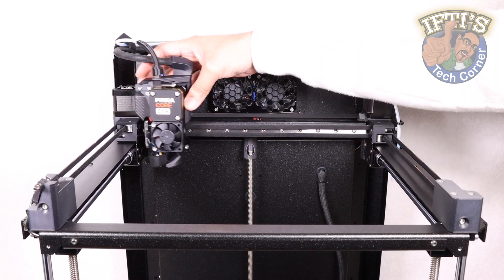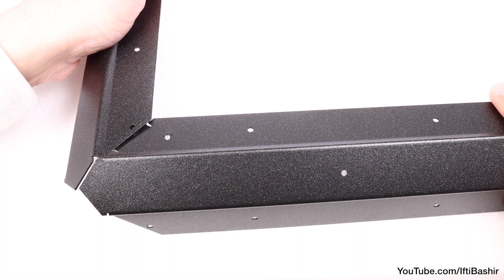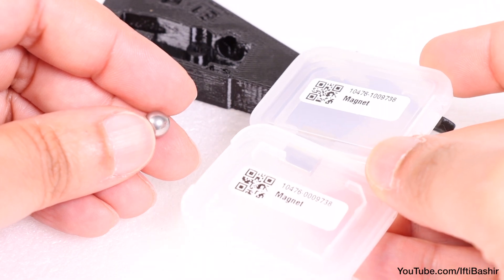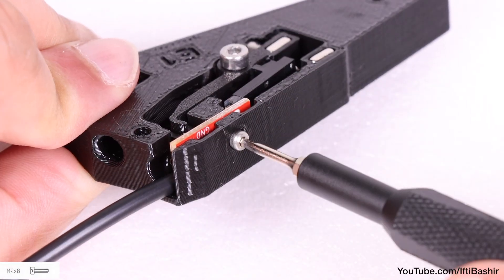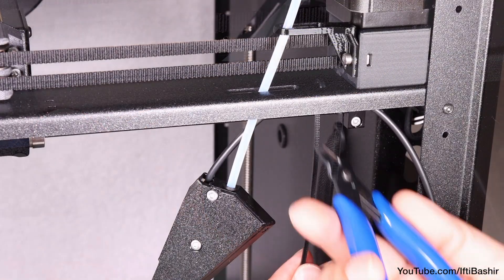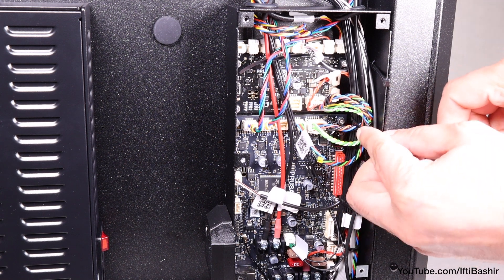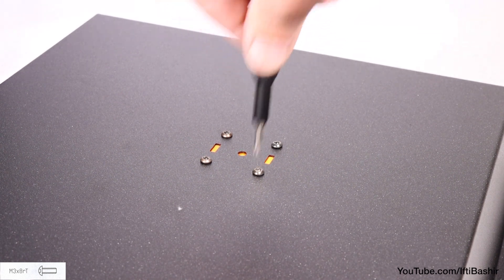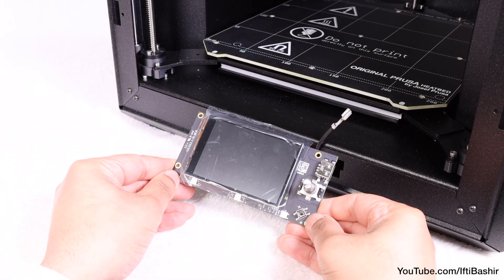#07 Original PRUSA Core One Kit : Full Step-By-Step BUILD GUIDE - Bodywork & Electronics